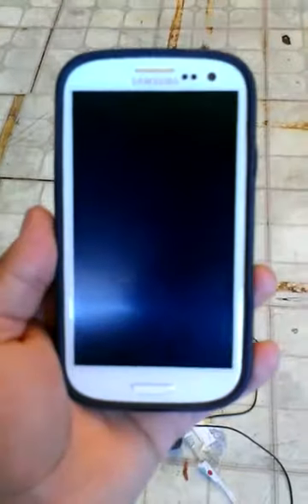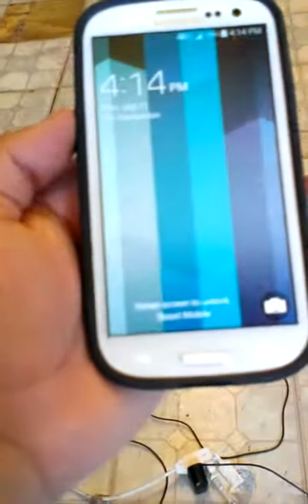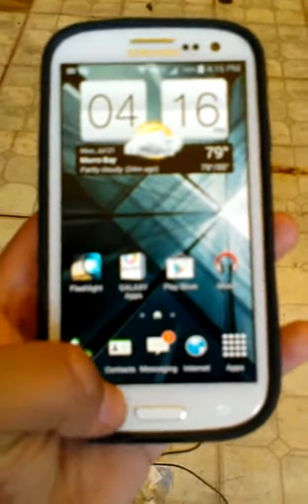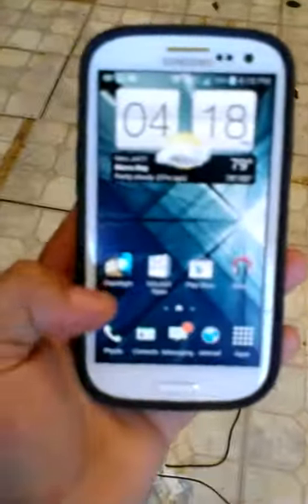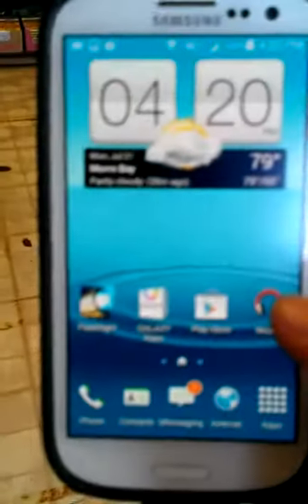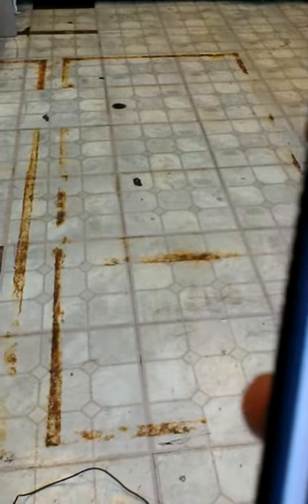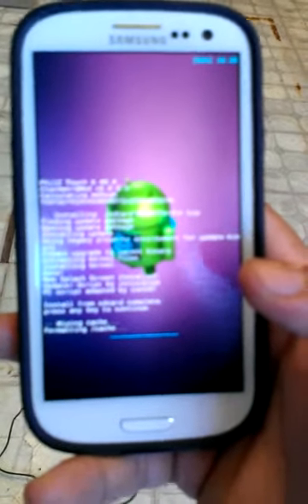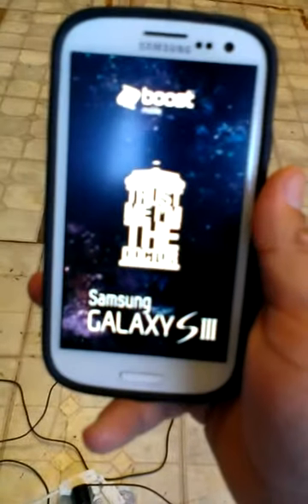My Samsung Galaxy S3 review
semi review of my Galaxy s3

lol i meant the NDC Modem not boot loader & and the us variant is dual core not quad core